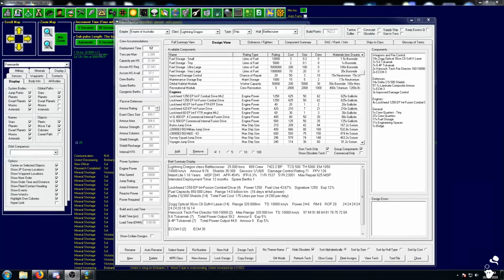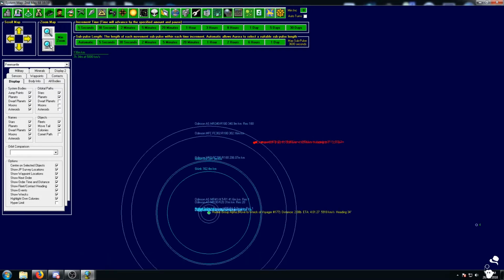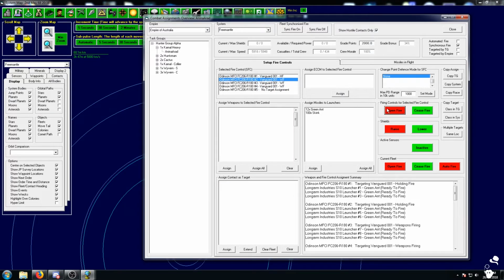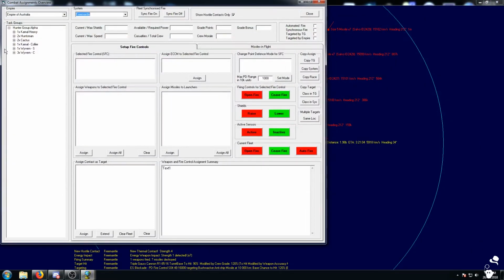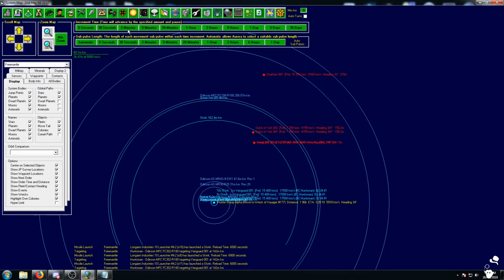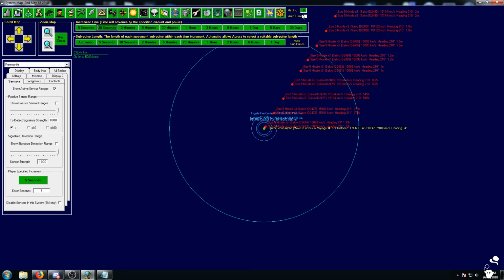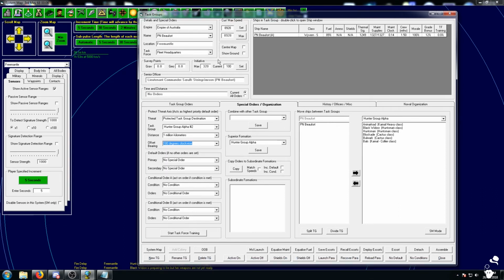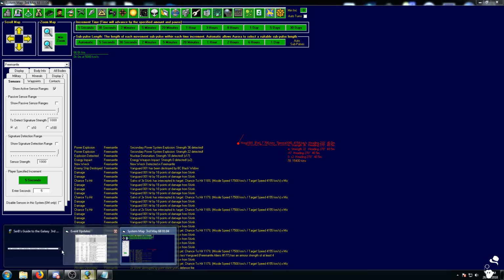Aurora 4X (VB6) Ep84 - First Blood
First Blood in our fight against the Precursor threat.